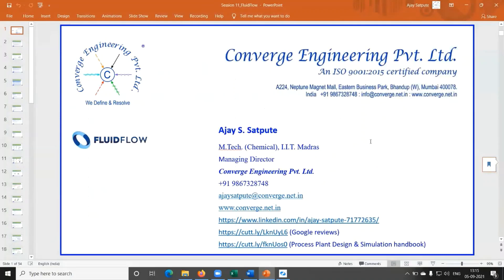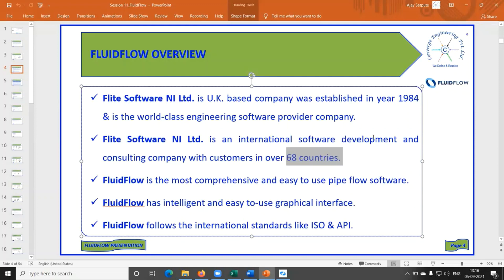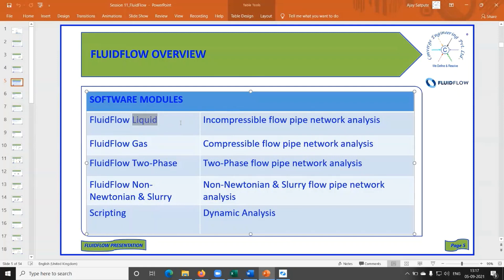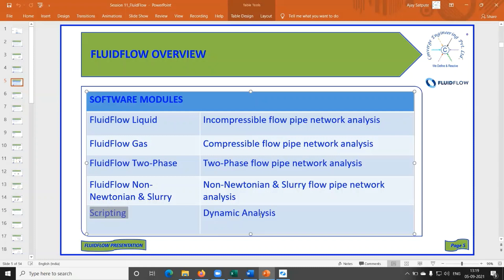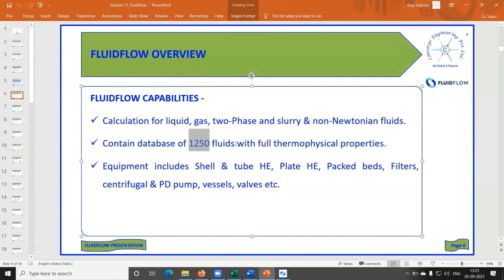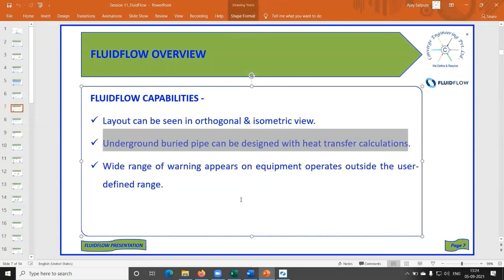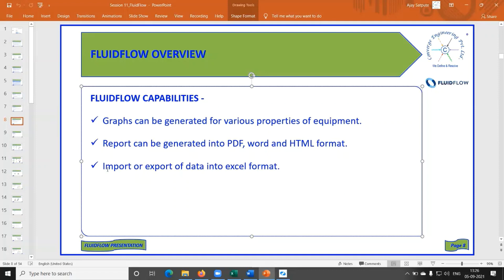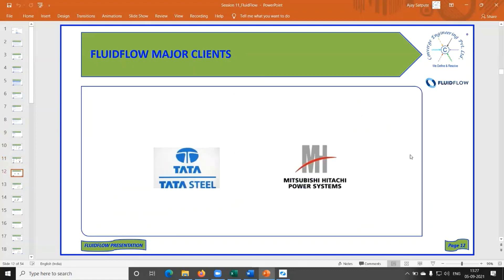Part 1 (FluidFlow)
Hi,

It is good to see your interest in learning the hydraulic simulator "FluidFlow".

I assure you that this will be useful at any point in your career to enhance yourself in the field of process engineering.

Please make sure the following before the session starts;

1. The demo version of FluidFlow should be installed.

2. The video lectures and solved examples should be downloaded for your reference. (The files will be provided in the Google Drive Link).

Happy learning. 😁

(Kindly share this message with your friends/colleagues please).

M.Tech. (Chemical), I.I.T. Madras
Managing Director
Converge Engineering Pvt. Ltd.
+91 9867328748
A224, Eastern Business District, Neptune Mall,
Bhandup West, Mumbai 400078